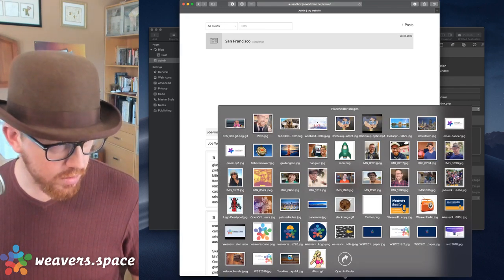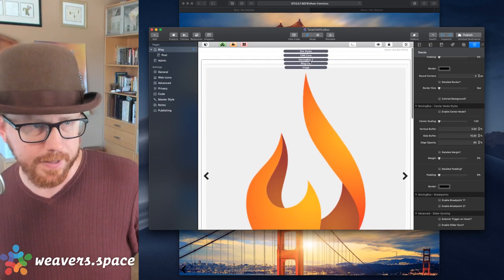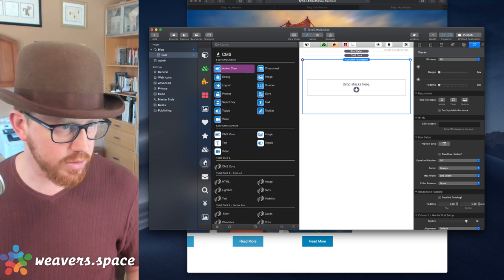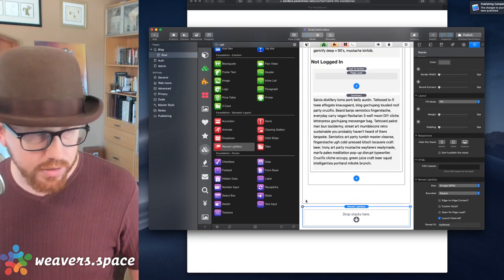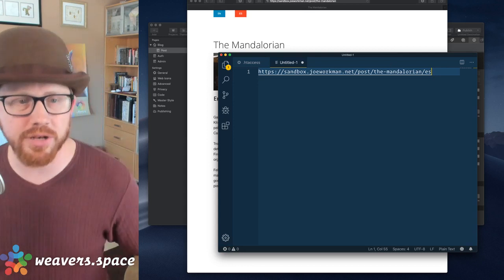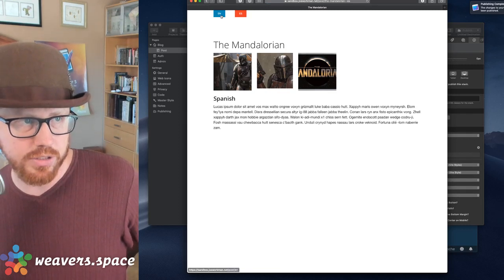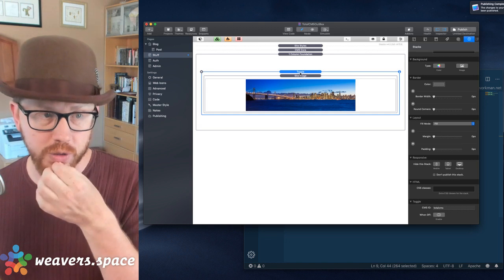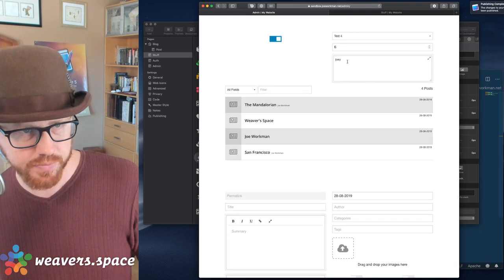Total CMS - Outside of the Box layouts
Total CMS is a very powerful and flexible tool. If you start thinking outside of the box, you can do some pretty amazing things. In this live stream, I will review some really interesting implementation ideas that I have seen some user come up with.